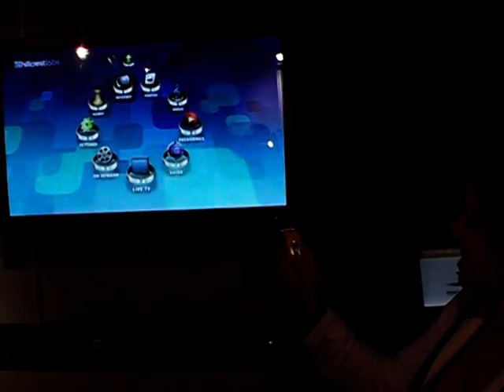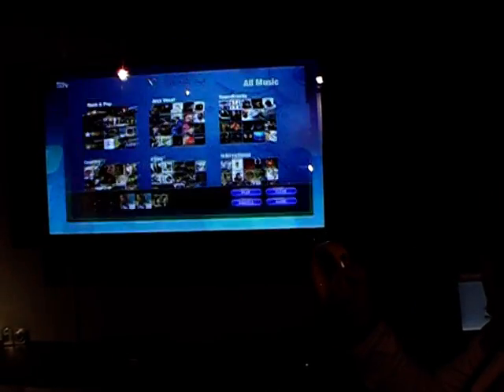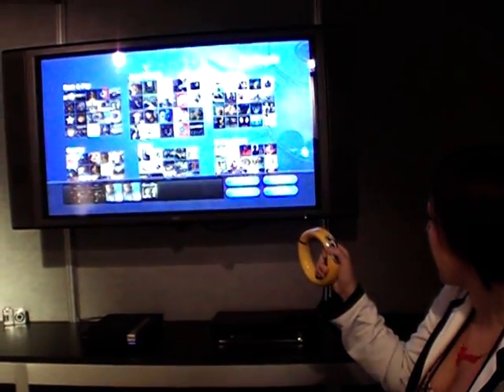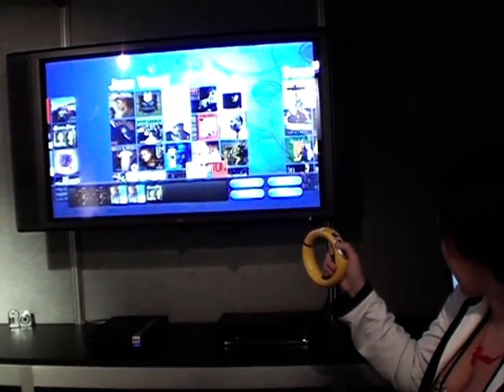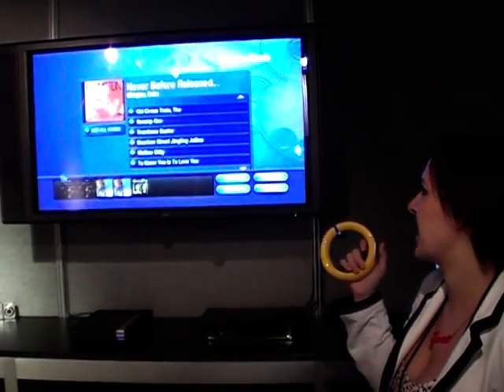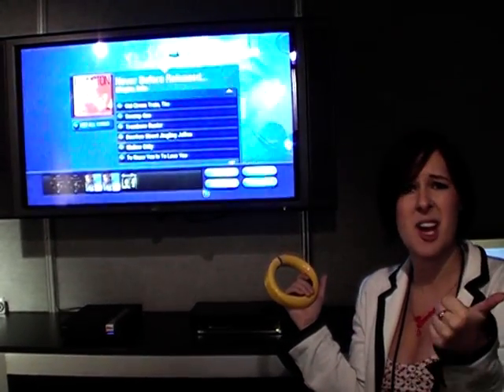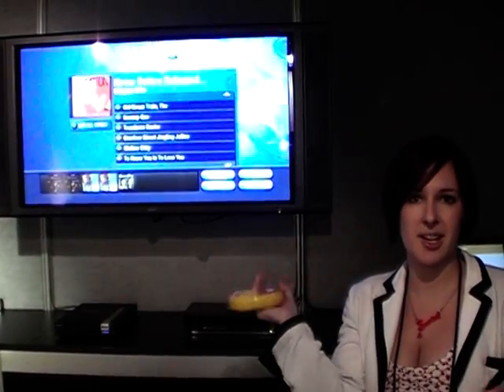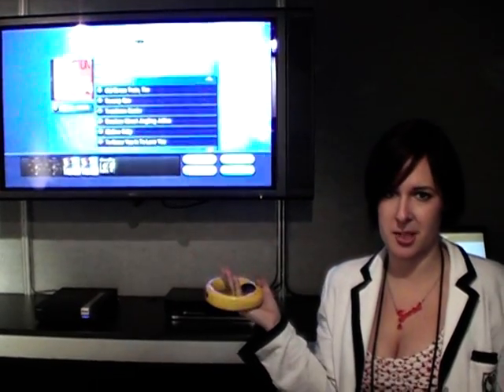Shiny at CES 2007: Hillcrest Wii-like remote control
Hillcrest had a deceptively hidden-away booth at CES, hiding one of the best technologies we've seen - a remote control for your home media that works by motion, like the Wii.